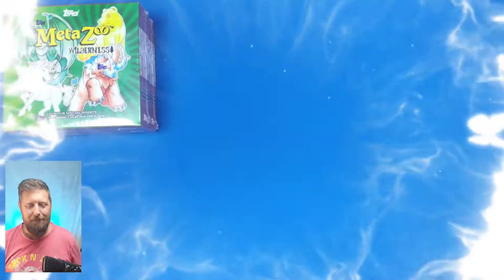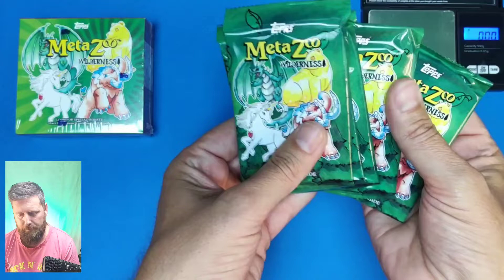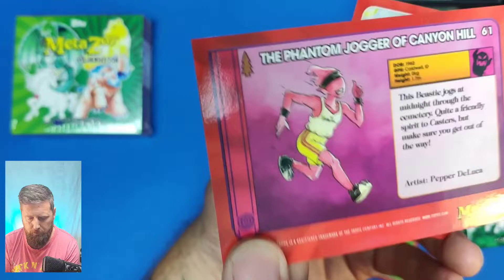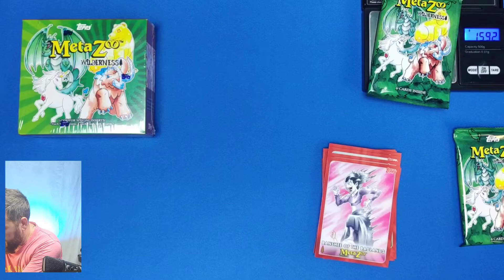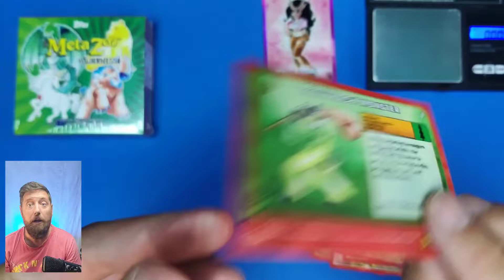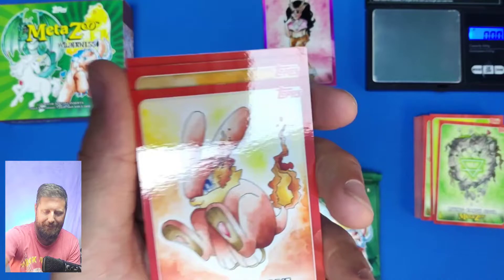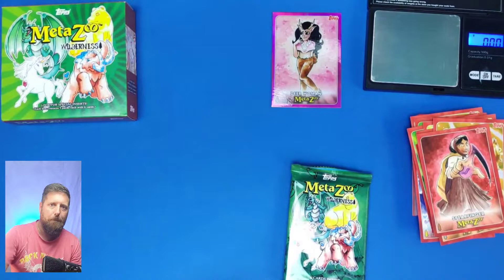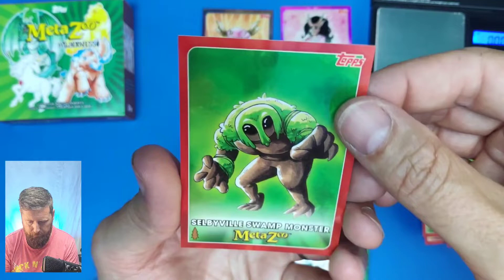Topps MetaZoo Wilderness, 30 Card Box UK booster packs opening, No Moth Man in this set, weighing